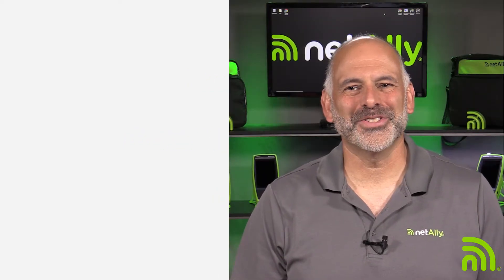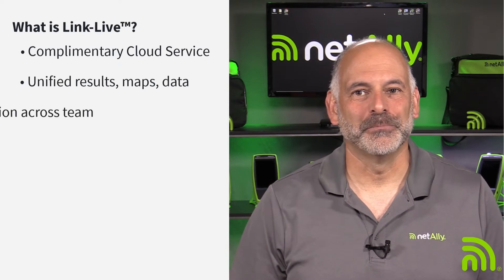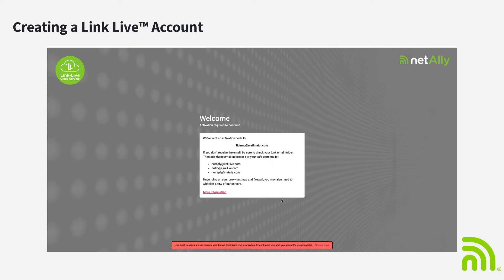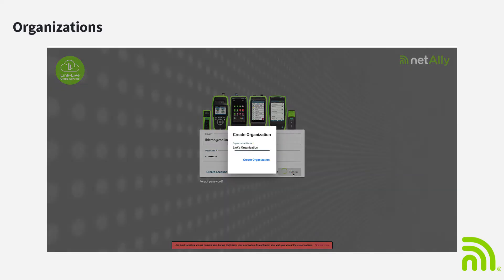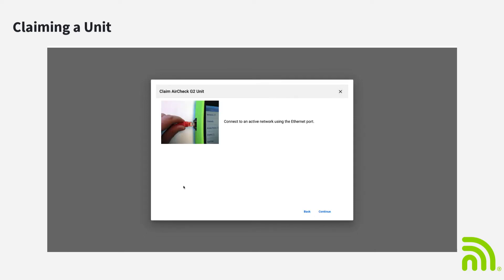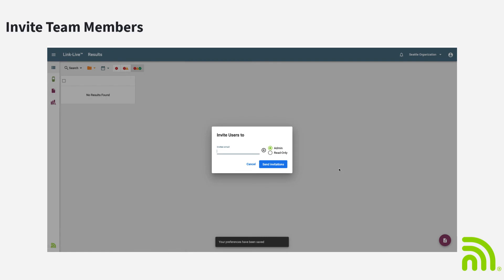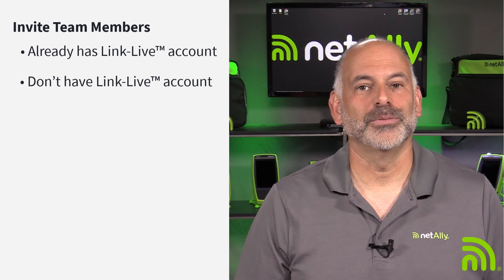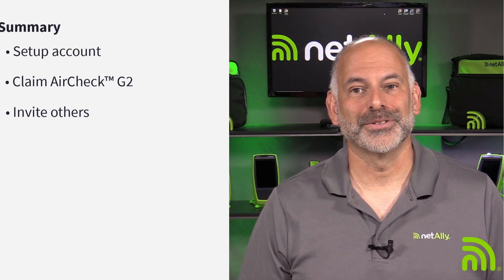Creating an Account and Claiming Units in Link-Live™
Welcome to the Link-Live tutorial video series! In this video, we are going to show you how to create a Link-Live account, how to create a Link-Live organization, how to claim a NetAlly tool on Link-Live, and how to invite other people to your Link-Live organization.